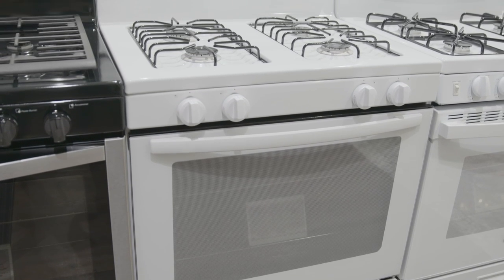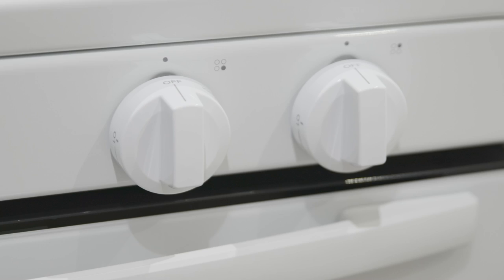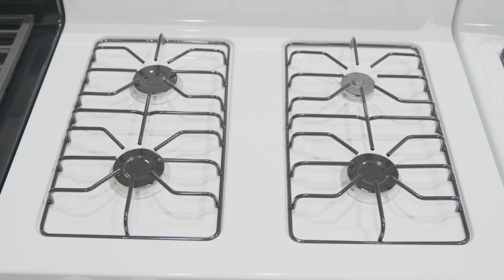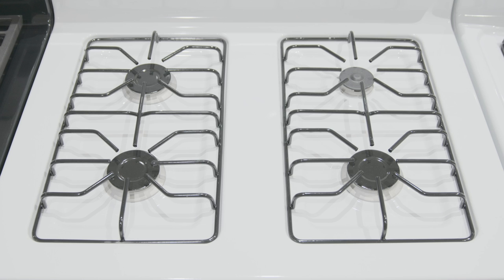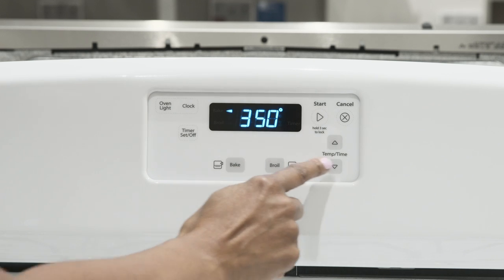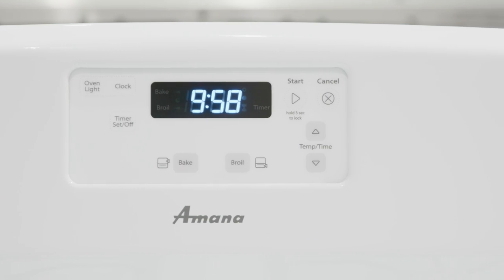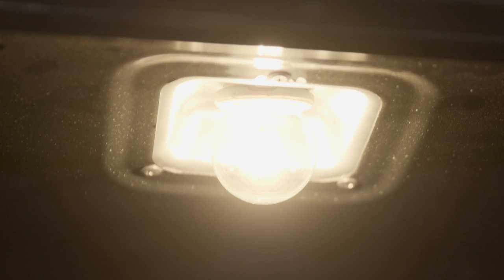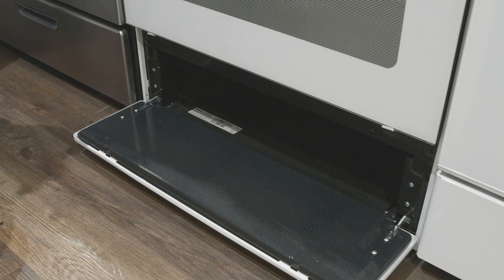Amana 30in Gas Range AGR5330BA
The Amana 30in gas range AGR5330BA is the perfect solution for someone who needs a reasonable priced range that offers a large capacity oven cavity. The AGR5330BA features a broiling drawer, 4 burners, and an easy to read electronic display.

Family owned and operated since 1936, Abt Electronics offers an unrivaled selection of electronics, appliances and just about anything else your home needs. Our award-winning customer service team can assist with any questions you may have about our products. or give us a call at . We're always happy to help!